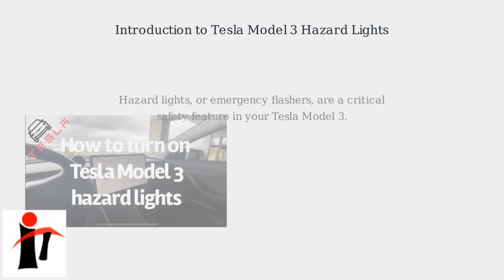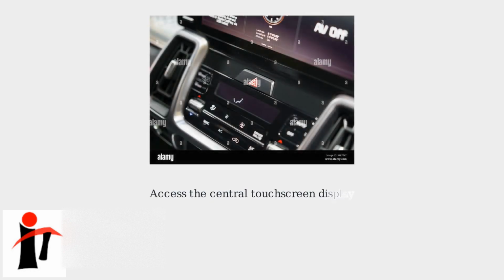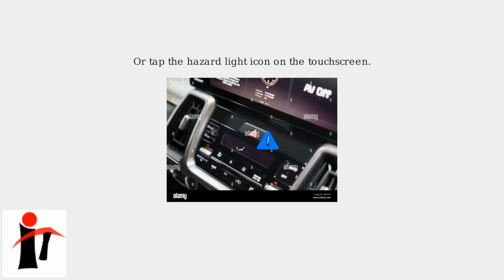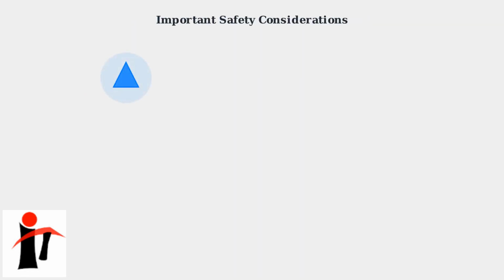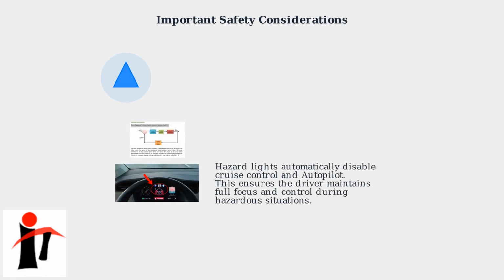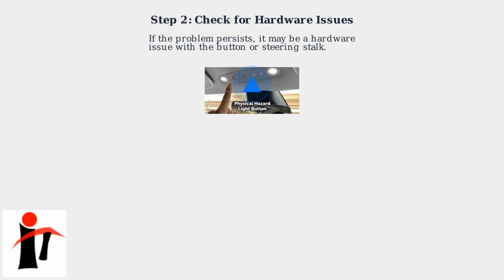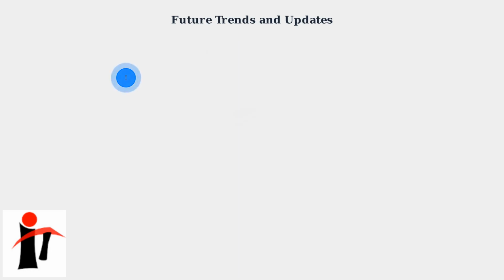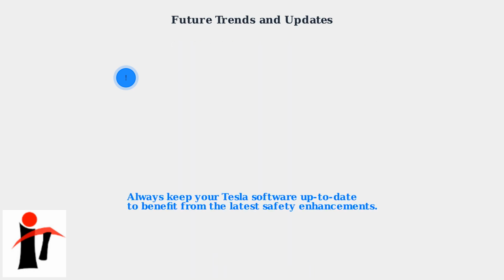How to Turn On or Turn Off Hazard Lights on Tesla Model 3 – Step by Step Flashers Guide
🚨 Learn how to turn on or off the hazard lights on your Tesla Model 3 quickly.
🔘 Follow step-by-step instructions to use the emergency flasher button safely.
⚙️ Understand proper usage during emergencies or roadside situations.
📌 Stay visible and drive safely with this simple hazard light guide.